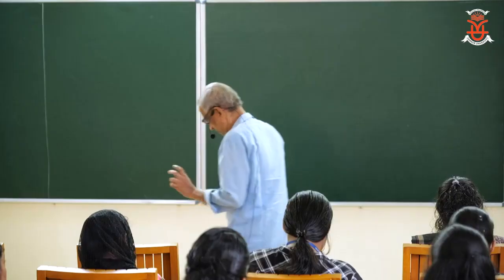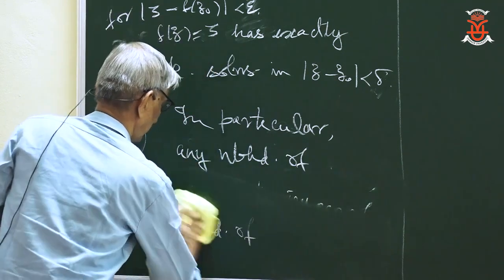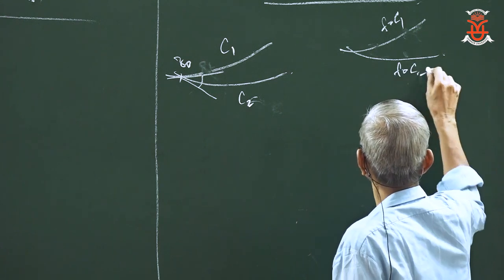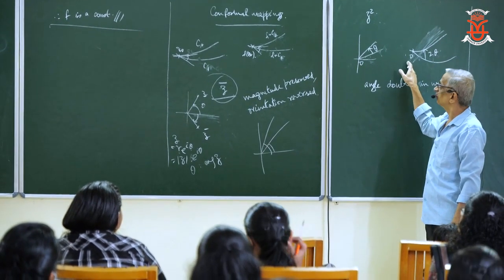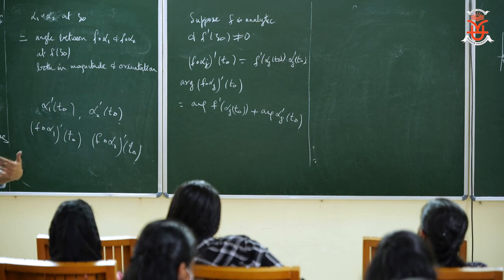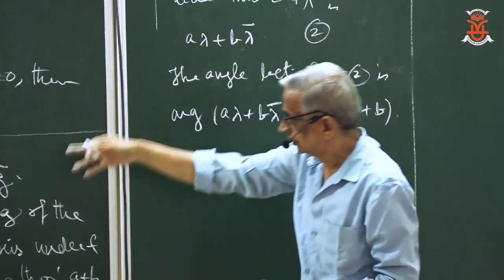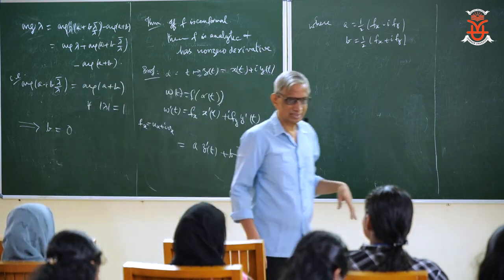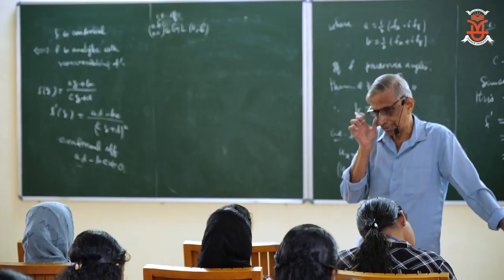Lecture 11,Complex Analysis, K Parthasarathy , Madras